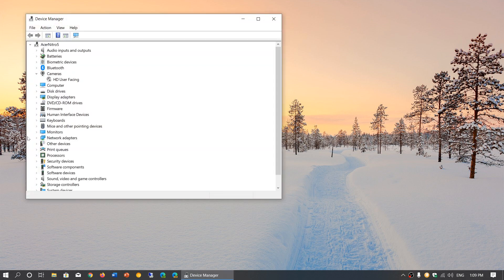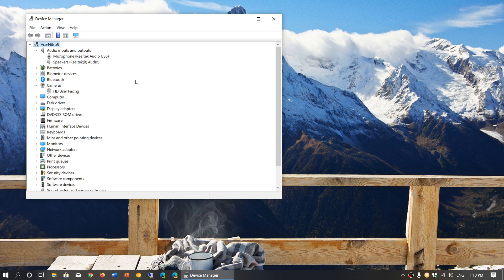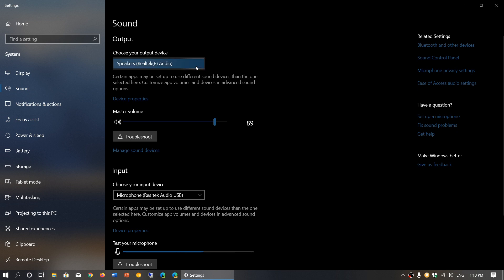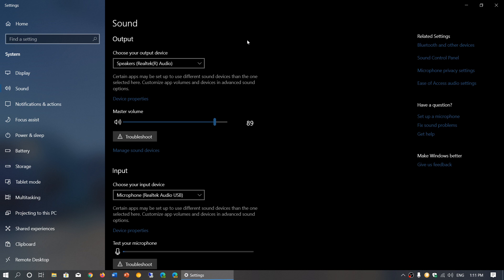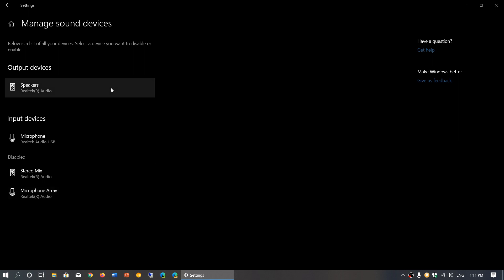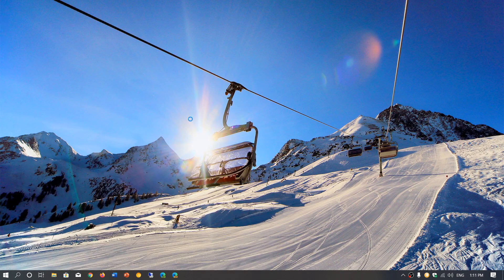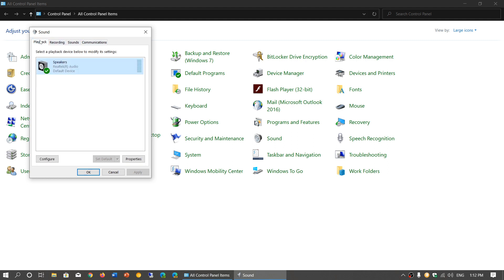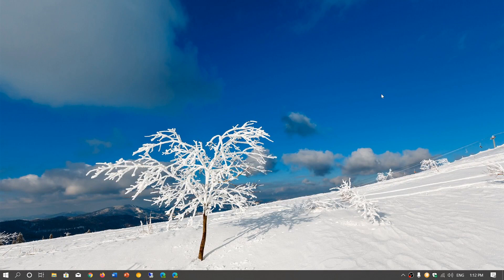Windows 10 Sound problems what to check for and driver software update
tips and tricks on sound problems in Windows 10